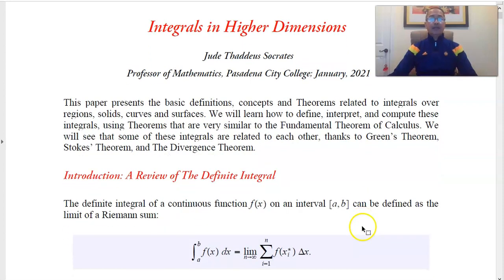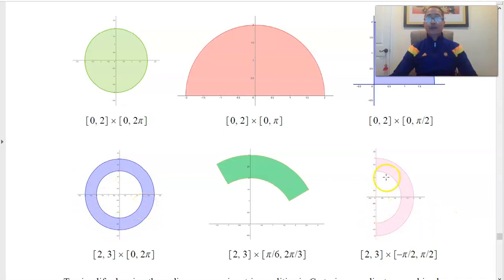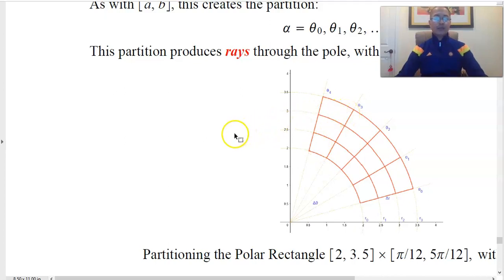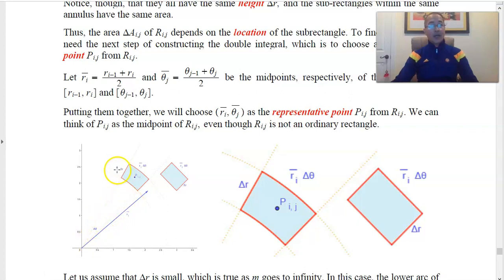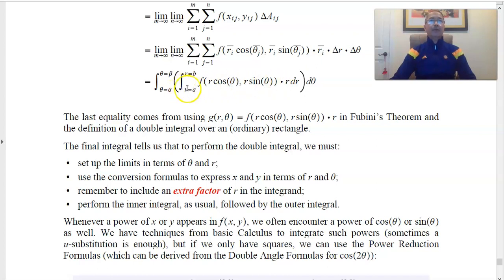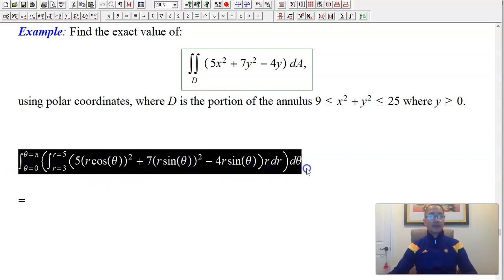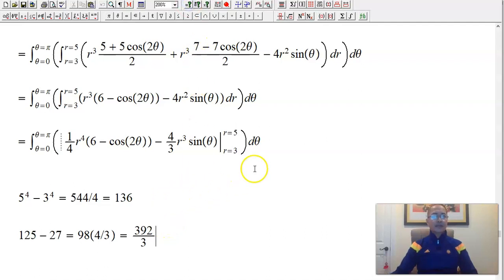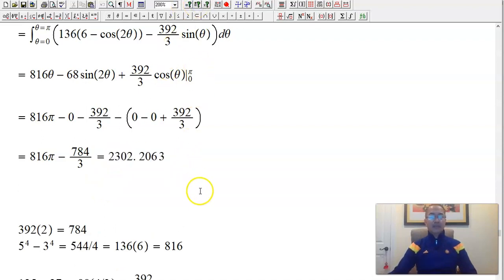Multivariable Calculus 14 Double Integrals in Polar Coordinates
We discuss how to perform a double integral in polar coordinates. Don't forget to include the extra r in the integral! r dr dtheta!